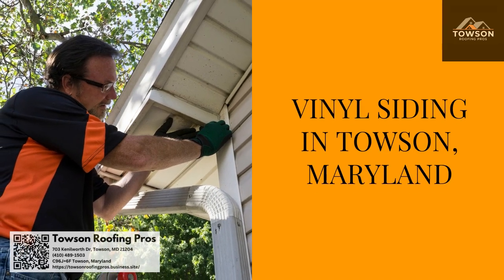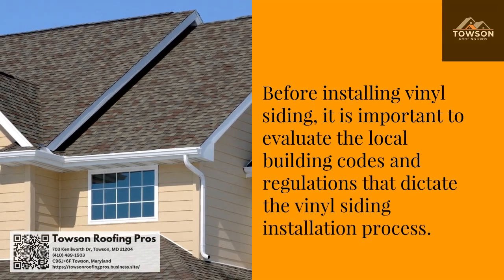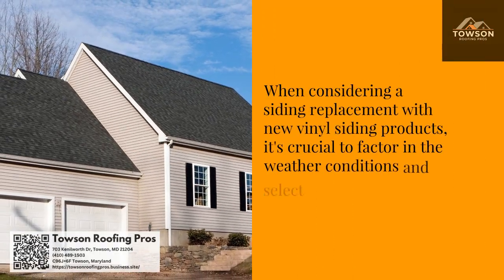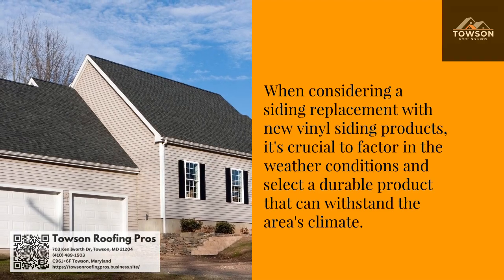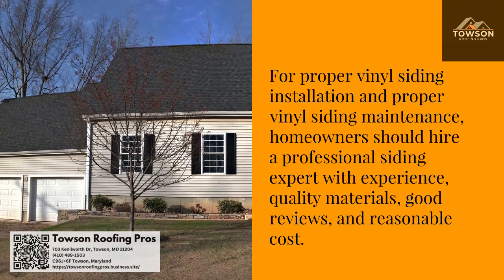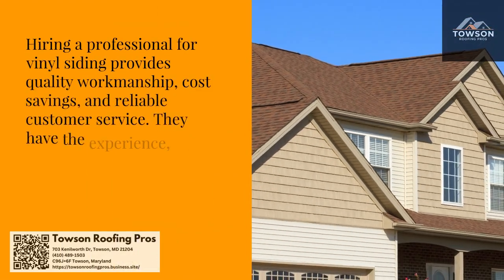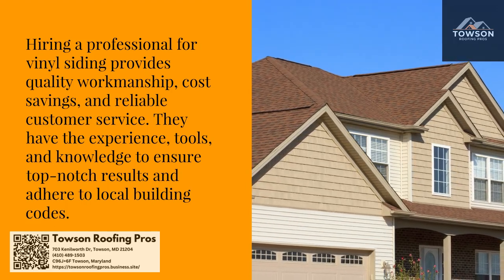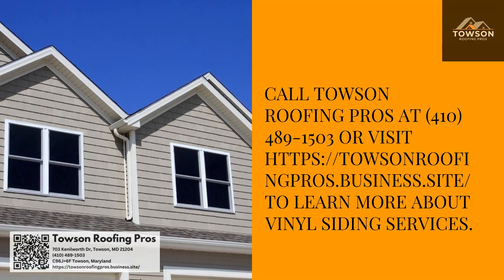Vinyl Siding in Towson, Maryland - Towson Roofing Pros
Vinyl siding is a popular and durable option for homeowners looking to protect and beautify their property's exterior. Professional vinyl siding services offer comprehensive siding solutions to ensure that your vinyl siding installation or repair is done efficiently and effectively.

Vinyl siding improves energy efficiency by providing an extra layer of insulation and preventing air infiltration, reducing heating and cooling costs. It also reflects sunlight, reducing heat buildup and maintaining cooler interior temperatures.

Choosing the right siding material is crucial for energy efficiency, low maintenance costs, and affordability. Vinyl siding offers style and color choices, fiber cement siding is durable and flexible, hardboard panels and cedar shakes provide varying protection against weathering elements and insulation properties. Thorough research and energy conservation can determine the most efficient solution. Investing in quality products can reduce repair work and save on long-term upkeep costs. Select siding solutions that meet needs and remain cost-effective over time.

The process of installing vinyl siding involves assessing building codes and selecting quality siding materials, preparing the surfaces by removing existing siding and debris. Regular cleaning and inspection maintain the appearance and integrity of the siding's performance. Periodic pressure washing and checking/replacing caulking around windows and doors are also recommended for protection against moisture damage.

Homeowners can maintain their home's vinyl siding by regularly cleaning it with soap and water, looking out for signs of wear and tear or damage caused by wind or weather patterns, and checking for airtight seals around doors and windows to prevent moisture from seeping in. Hiring experienced vinyl siding specialists can also ensure proper vinyl siding installation and long-term vinyl siding maintenance.

Choosing the right siding material is crucial for energy efficiency, low maintenance costs, and affordability. Vinyl and fiber cement siding are durable and resistant to rot or decay. Hardboard panels and cedar shakes provide varying protection against weathering elements and insulation properties. Thorough research and energy conservation can determine the most efficient solution. Investing in quality siding products can reduce the need for frequent repair work and save on long-term upkeep costs. Selecting siding solutions based on budget constraints and material performance in relation to climate conditions.

To ensure a successful vinyl siding installation, it's important to hire an experienced vinyl siding professional, check the quality of the installation, take extra care when installing around windows, and use high-quality materials. Inspecting the installation for scratches, dents, and gaps that could lead to water leakage is crucial. Precise measurements are necessary when installing around bay and bow windows. Using premium screws and caulk helps keep everything sealed tight against moisture penetration into your home and ensures a longer lifespan of the material itself. Following these guidelines maximizes efficiency through improved insulation properties and reduces heating costs during cold winter months.

Don't let a worn or outdated exterior compromise the integrity of your property. Contact a professional vinyl siding service today to schedule your vinyl siding services and improve the value and appeal of your property. Their team is standing by to answer any questions you may have and help you get started on the path to a beautiful and secure property.

Ready to get started? Reach out to our team of roof experts and schedule your vinyl siding services today. Trust me, your future self will thank you for it!
to get free estimate.

Towson Roofing Pros
703 Kenilworth Dr, Towson, MD 21204